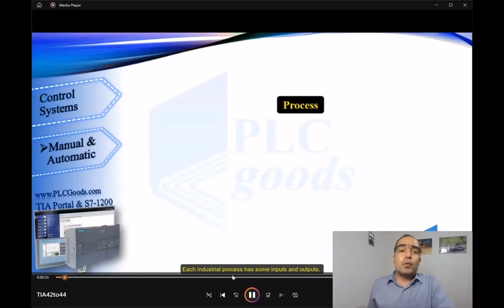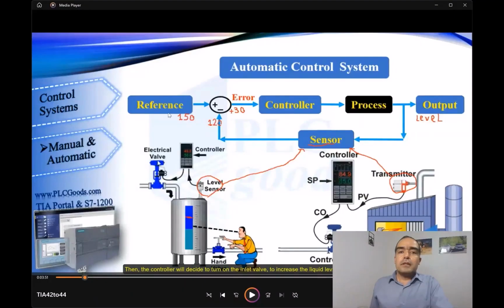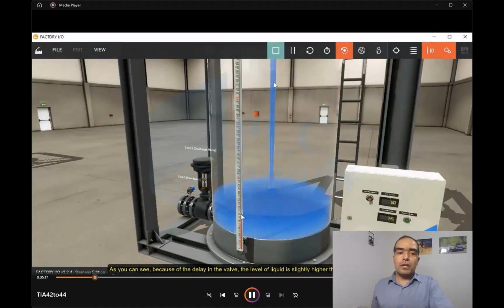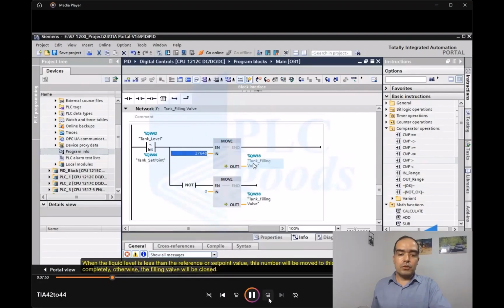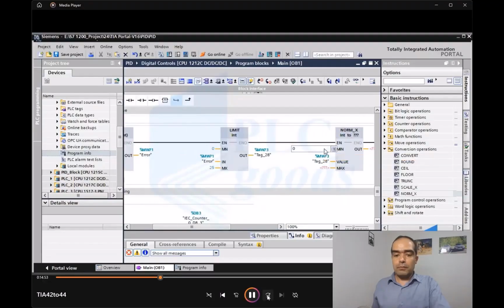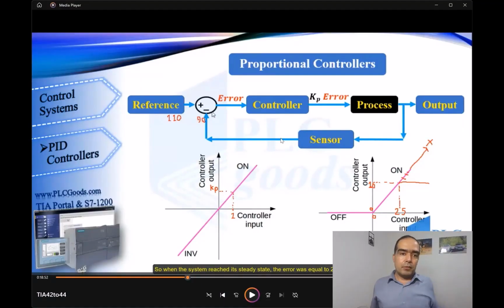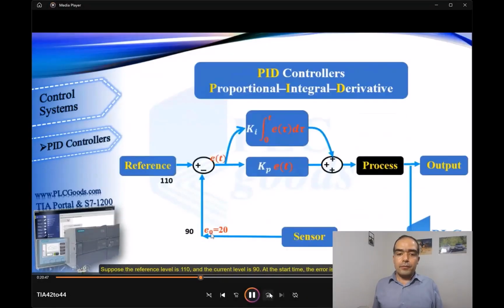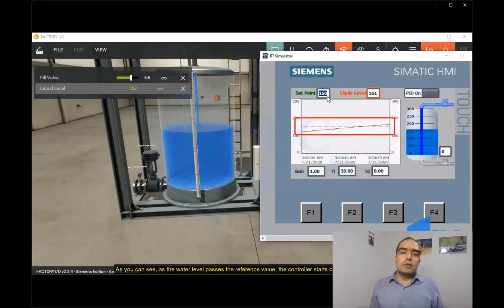ON/OFF vs Deadband vs PID Controller | Control System Comparison ON OFF vs PID Controller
Learn the differences between ON/OFF Controllers, ON/OFF Controllers with Deadband, and PID Controllers in this practical control systems tutorial. Discover how each control strategy works, their advantages, limitations, and ideal industrial applications. Through clear graphs and real-world examples, you'll understand controller response, stability, accuracy, and tuning basics to help you choose the right controller for your automation or process control system.
00:00 Introduction
00:50 Why Compare Control Strategies?
02:10 ON/OFF Controller Principle
04:40 ON/OFF Controller Response
06:30 ON/OFF Controller with Deadband
09:10 Deadband Benefits & Applications
11:00 PID Controller Fundamentals
13:20 PID Response & Tuning Basics
15:40 Controller Performance Comparison
17:10 Choosing the Right Controller
17:50 Conclusion
1-Ignition SCADA & HMI Complete Course: From Zero to Real PLC
2-Advanced Siemens PLC Programming with TIA Portal masterclass
3-Programming S7-1200 PLC with Siemens TIA Portal & Factory IO
4-Programming Siemens Simatic S7-300/400
5-Allen Bradley training - RSLogix 500/5000 Series
6-Complete Delta PLC programming Course with ISPSoft & Factory IO
7- CODESYS PLC programming tutorial for beginners
8- Camtasia Mastery & training and tutorial course
9- Excellent PLC projects for engineering students -Part 1
10- Excellent PLC projects for engineering students - Part 2